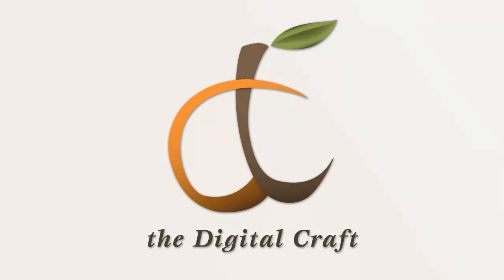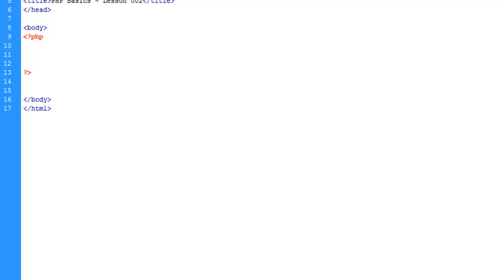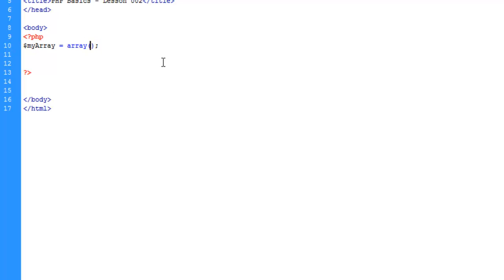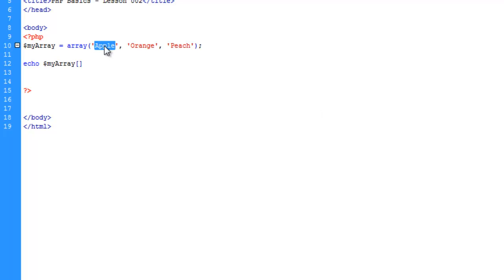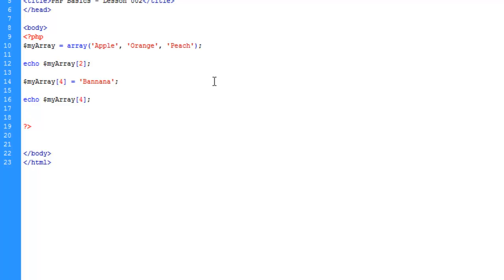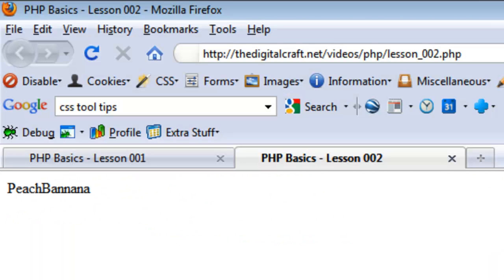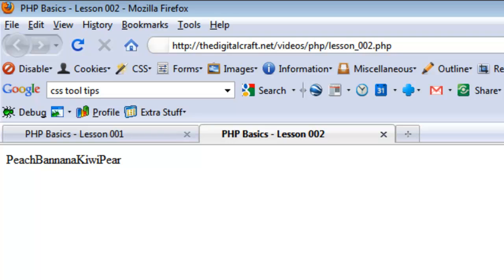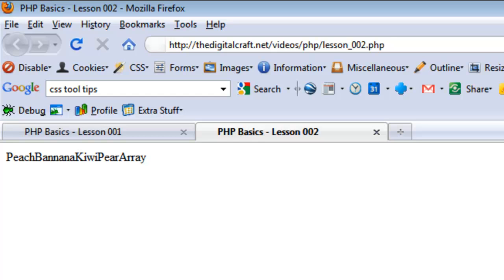Intro to PHP - Lesson 2 | Working with Arrays